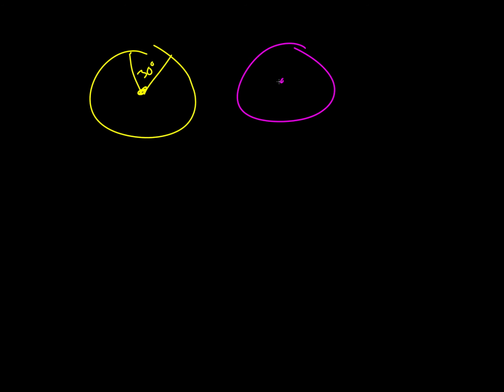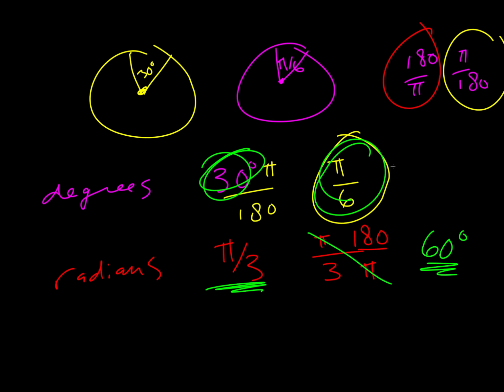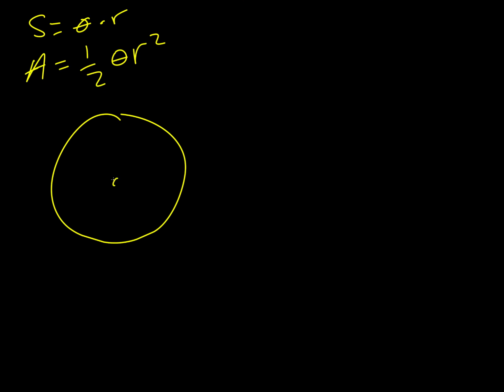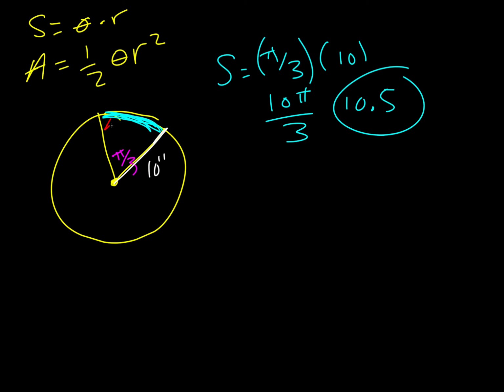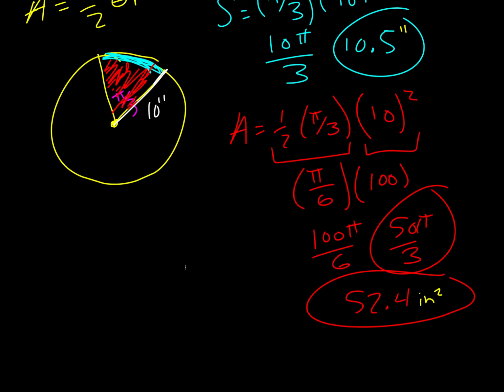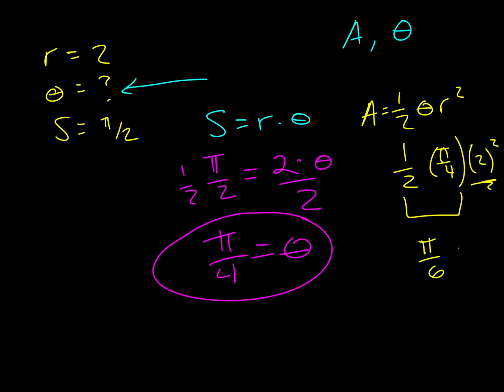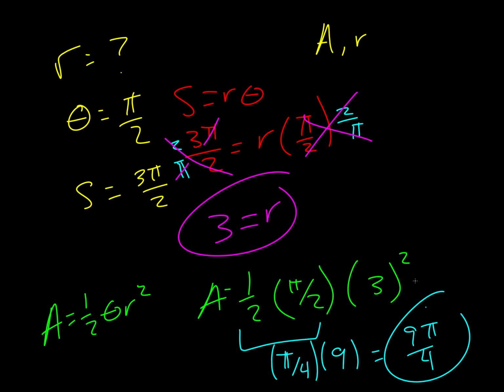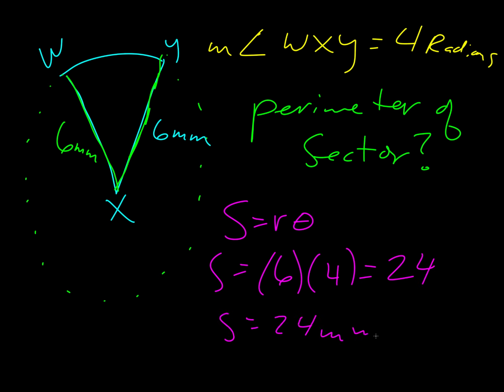SM2 - 6.B - Radians, Arc Length, and Area of Sector